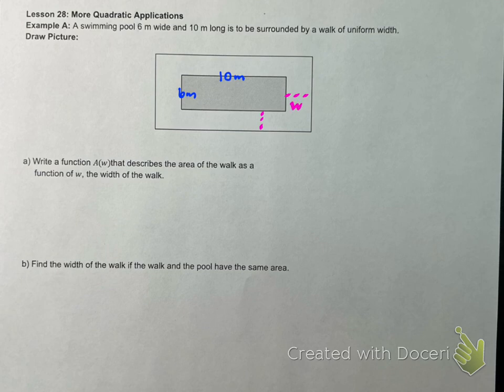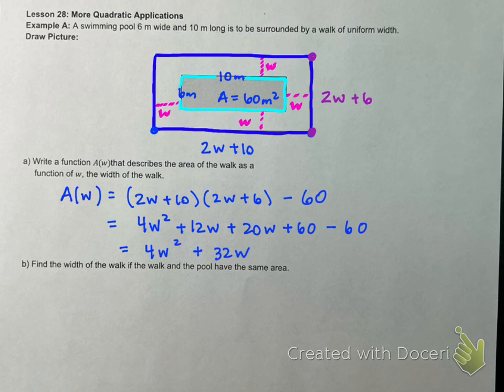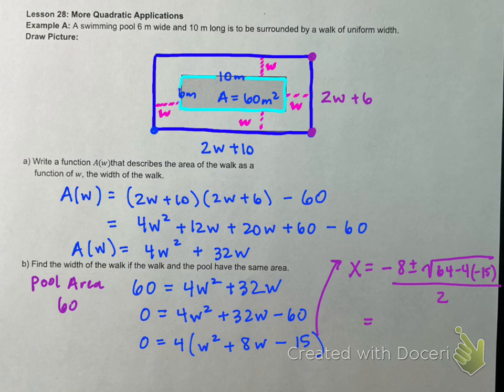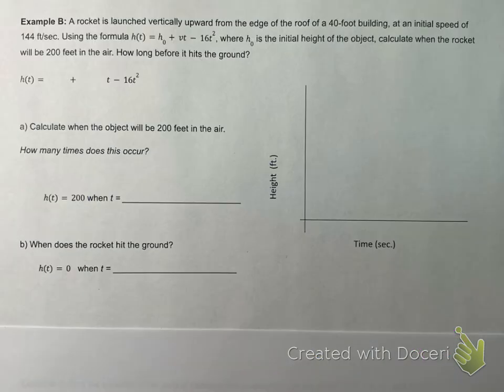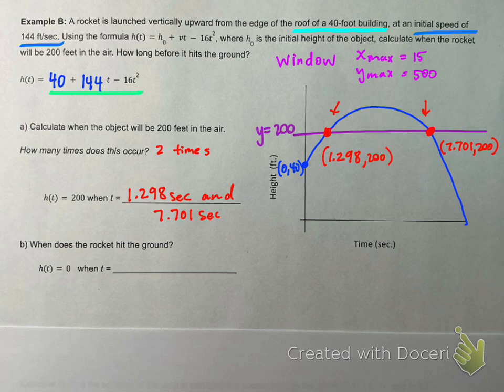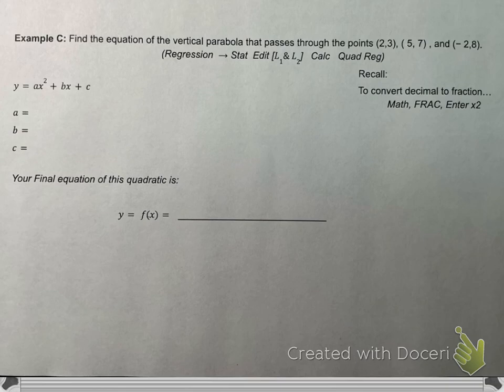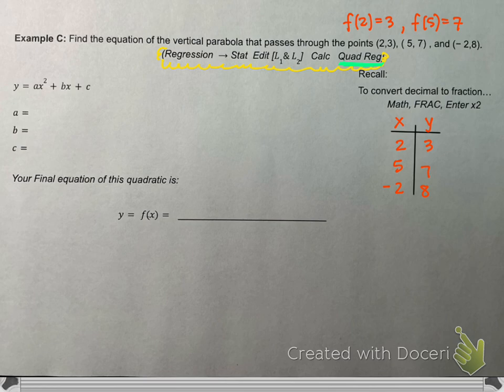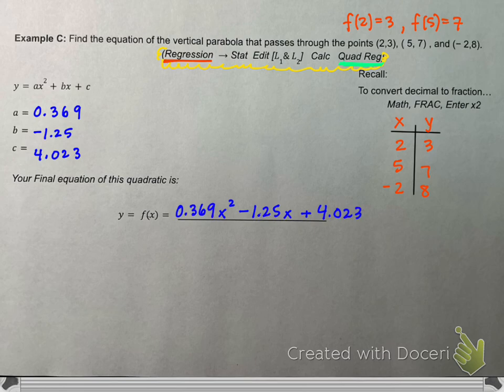Lesson 28 Quadratics Regression & Models